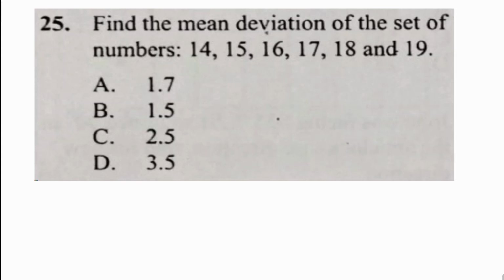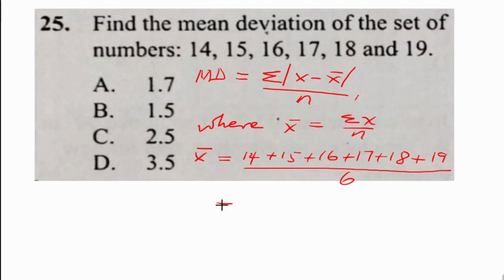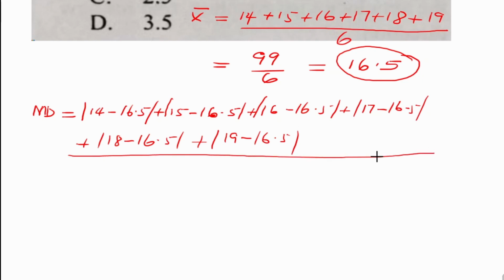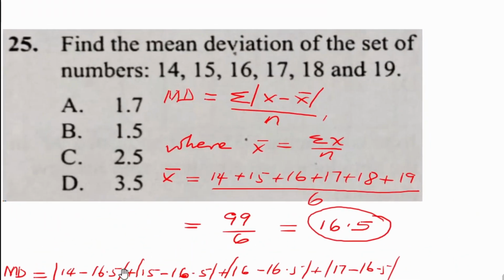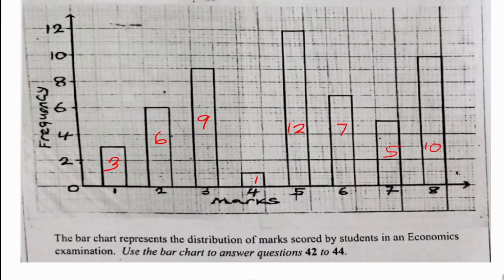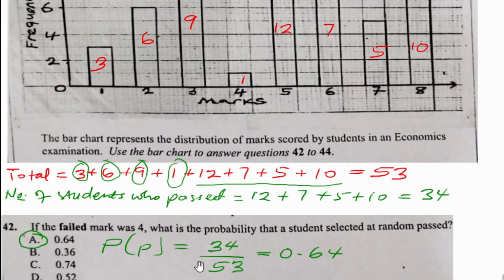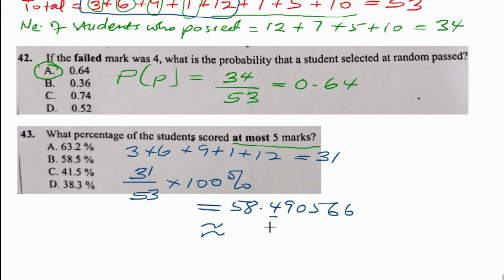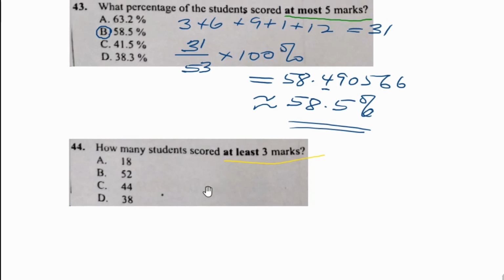WASSCE 2023 (Nigeria) Q25, Q42, Q43 & Q44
Statistics and Probability Questions from the 2023 WASSCE (Nigeria) paper explained and solved.

0:00:00 - Intro
0:00:17 - Question 25
0:04:58 - Question 42
0:07:42 - Question 43
0:09:34 - Question 44